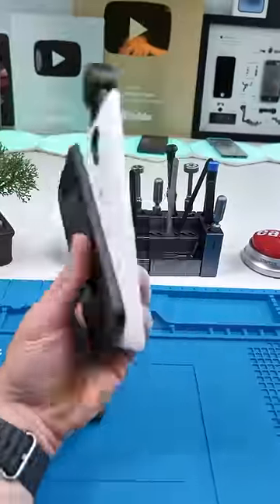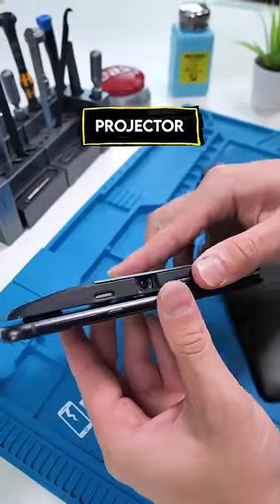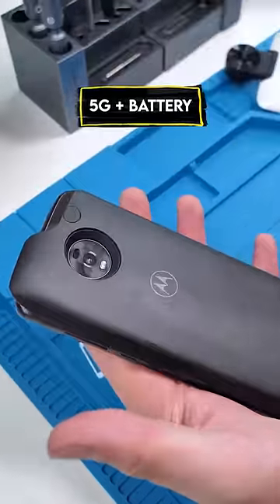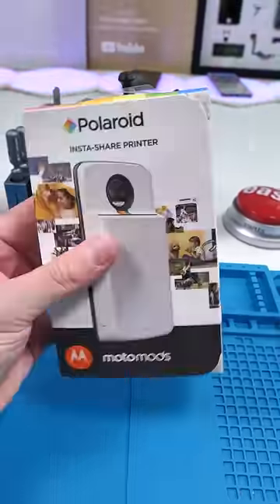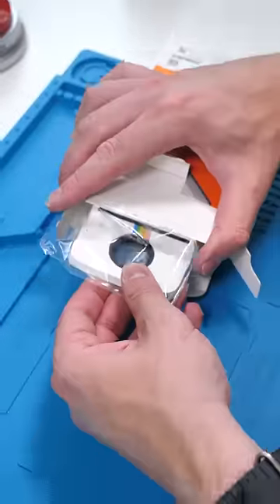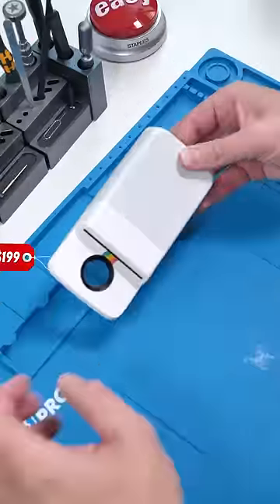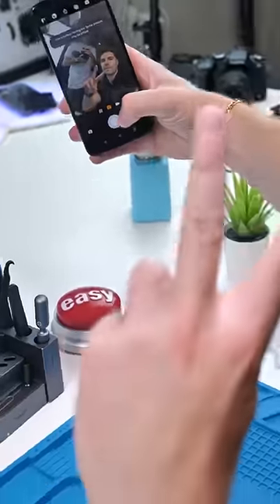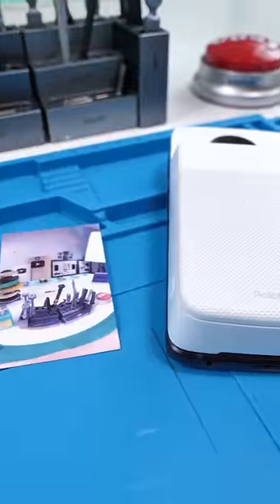This Phone Has a Built In Polaroid?